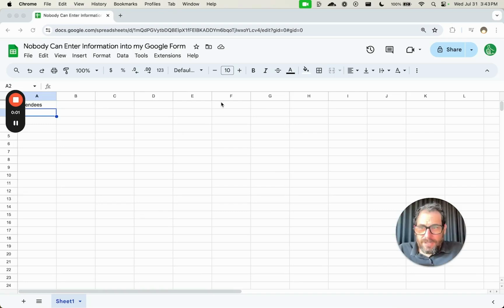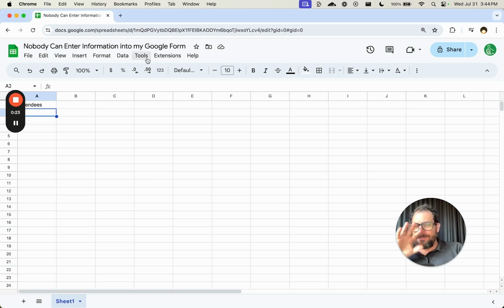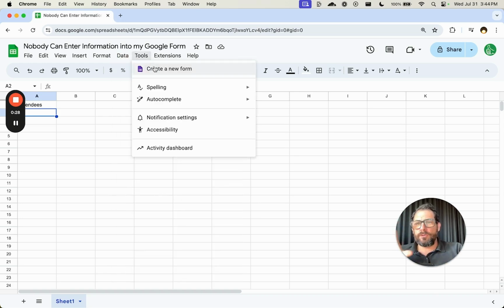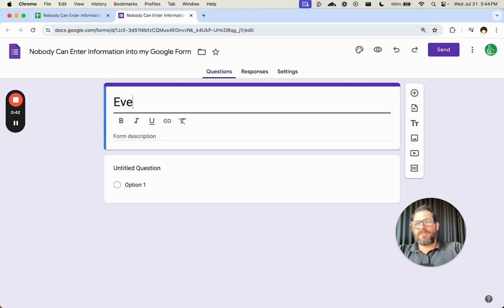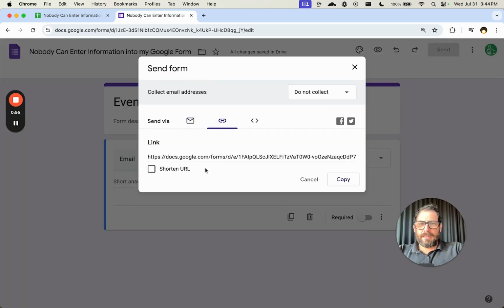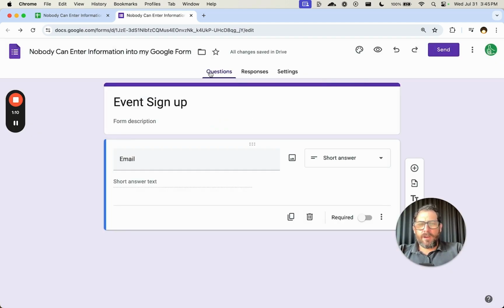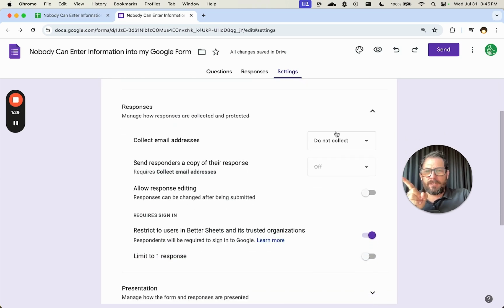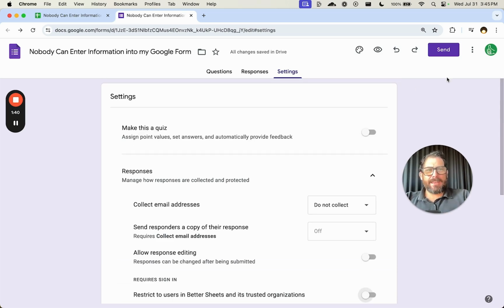Nobody Can Enter Information to my Google Form - How to Fix It!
How to Allow External Responses on Google Forms

In this tutorial, we address a common issue where external users cannot respond to a Google Form. Learn how to adjust the default settings in Google Forms to allow responses from users outside your organization. Step-by-step, we walk you through creating a form, navigating the settings menu, and unchecking the 'require sign in' option to ensure anyone can submit their information. Perfect for event sign-ups and other forms where public responses are needed.

00:00 Introduction to Google Forms Issue
00:19 Creating a Google Form
00:44 Identifying the Access Problem
00:57 Fixing the Access Settings
01:22 Testing the Form
01:42 Conclusion and Final Tips